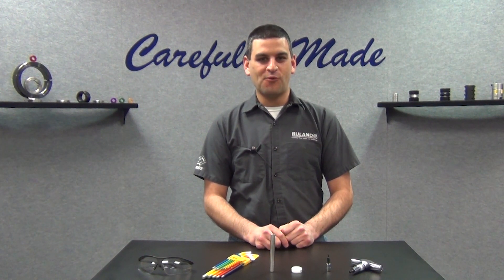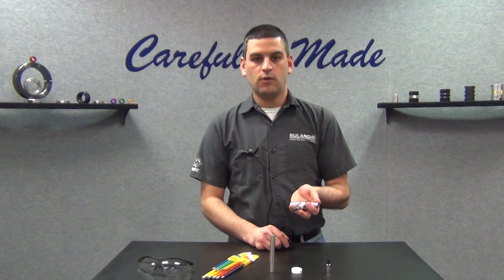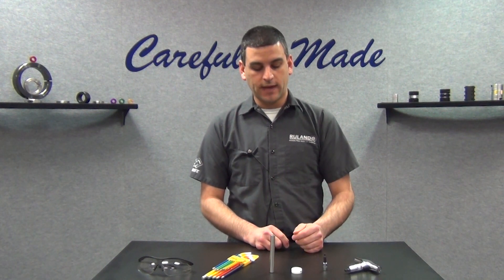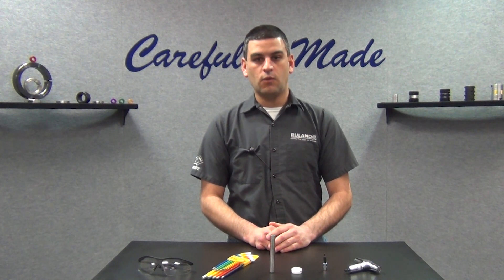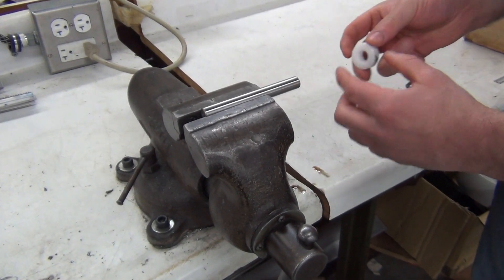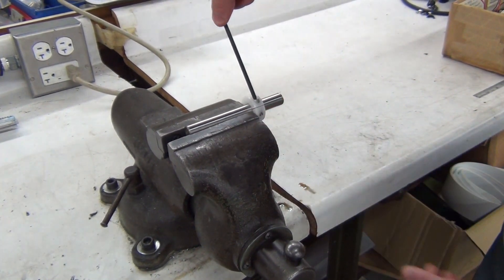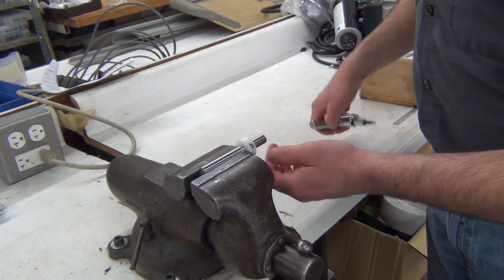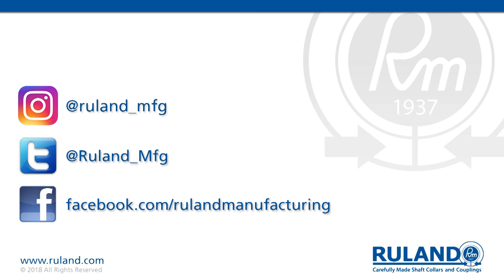How To Use A Torque Wrench (T-Handle 1/4" BT-1R)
Learn how to use a T-handle torque wrench to install a Ruland shaft collar on a shaft.

Torque wrenches are invaluable for quickly and easily torquing screws to the appropriate torque level and avoiding over-torquing.